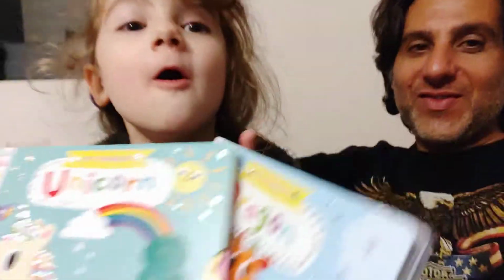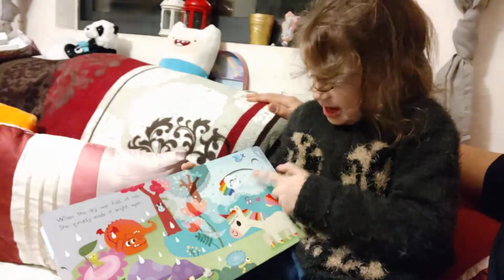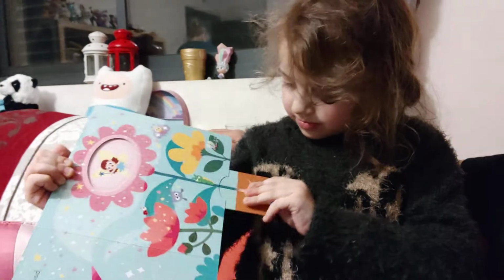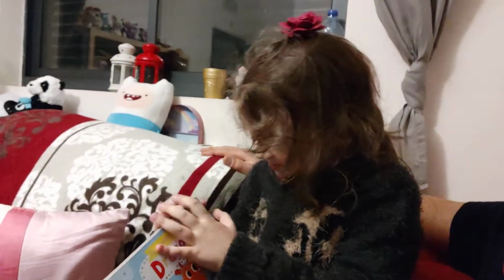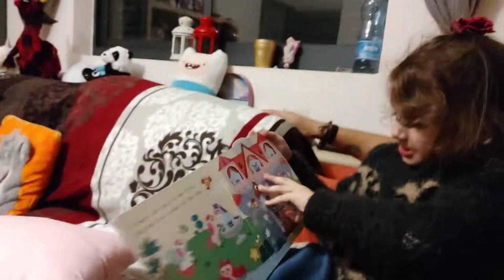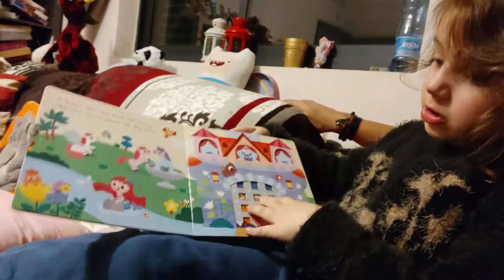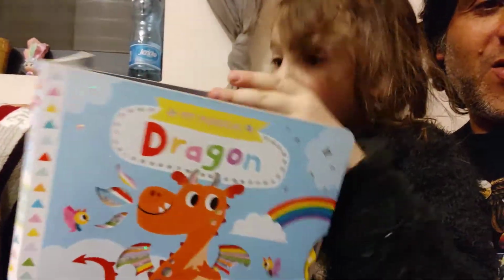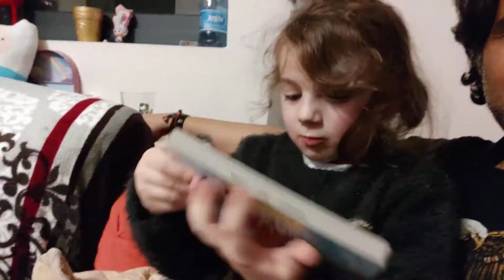Father daughter Sofia about unicorns Pegasus and alcorns